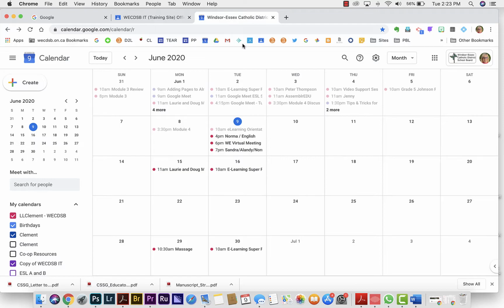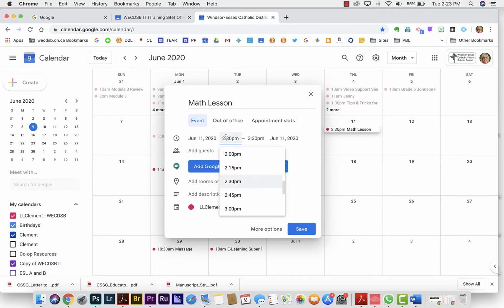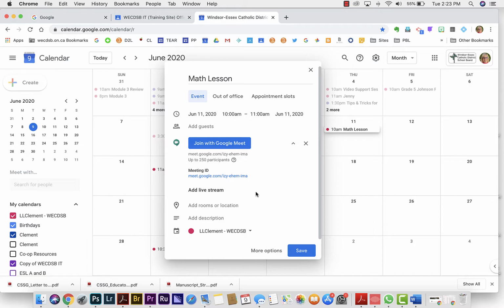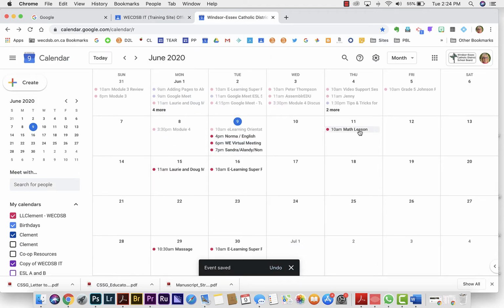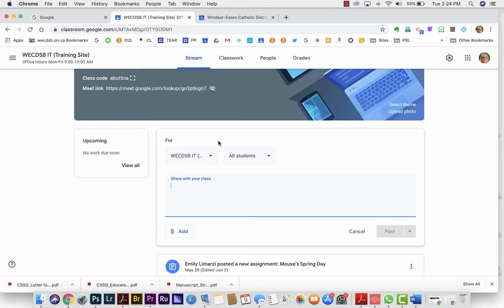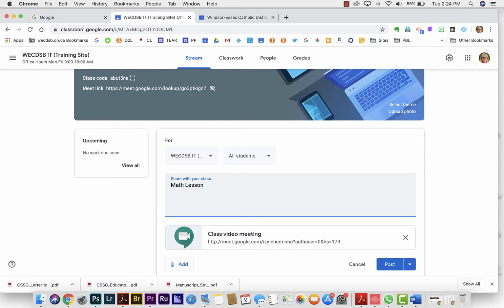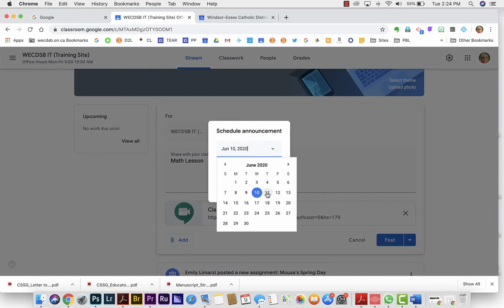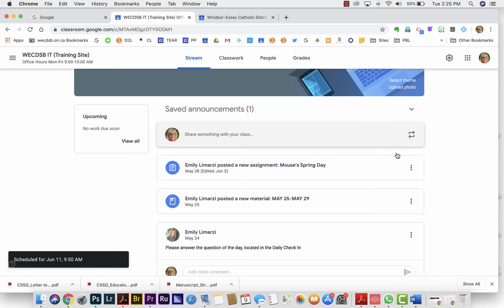Google Meet Hyperlink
Share your link code as a hyperlink.